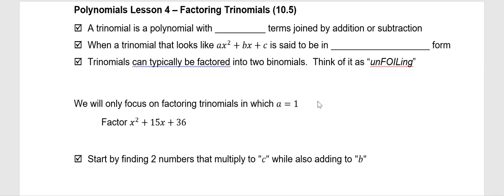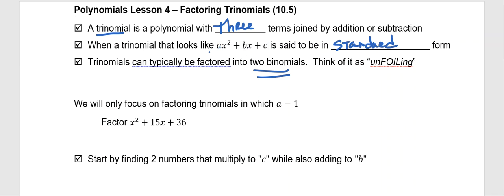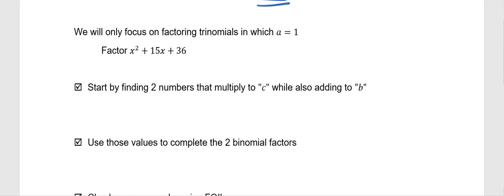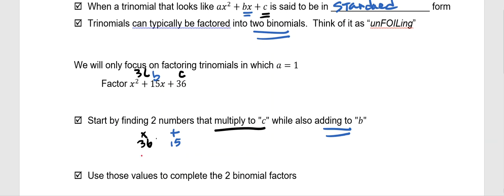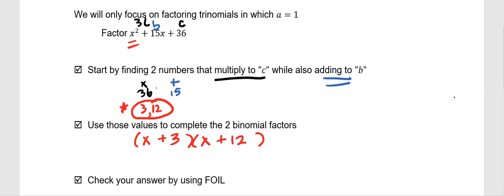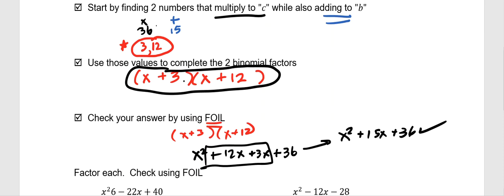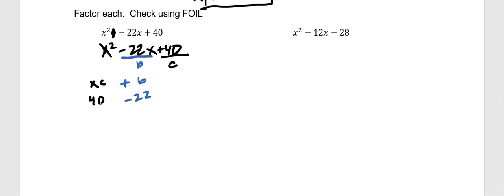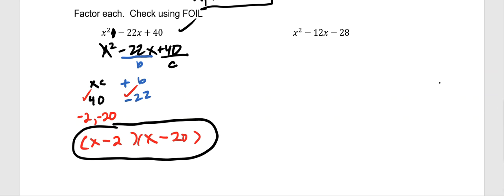POLYNOMIALS factoring trinomials